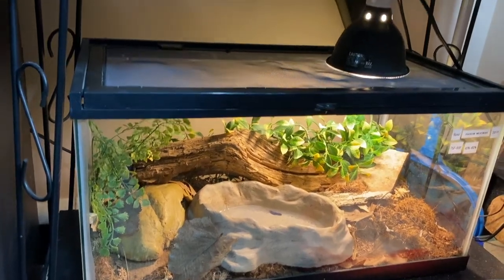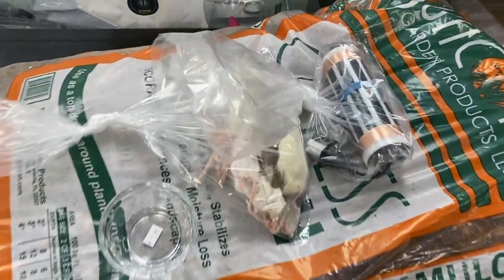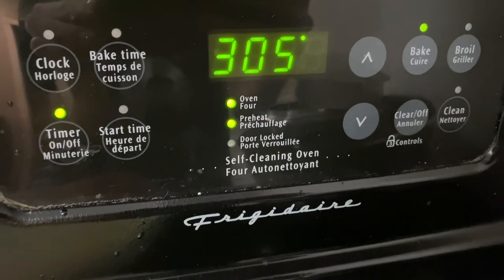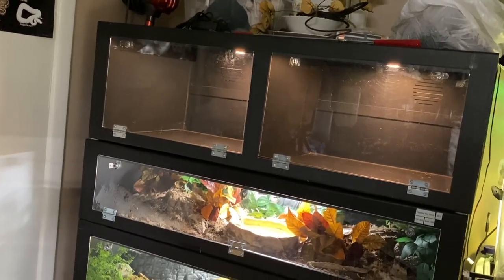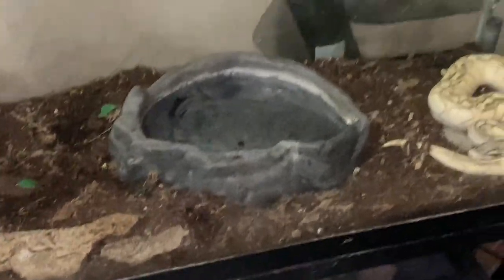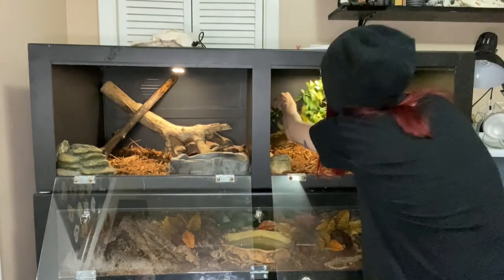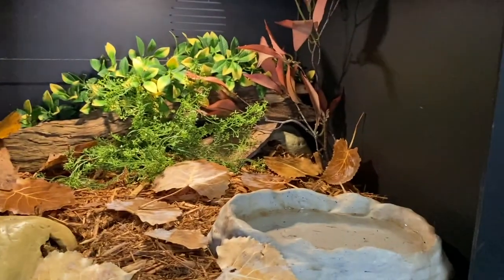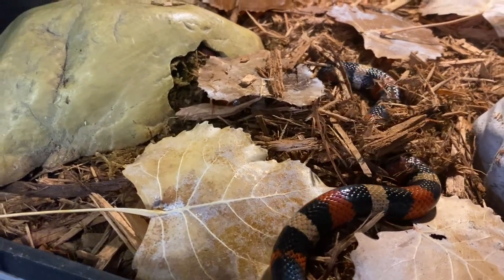UPGRADING 2 OF MY SNAKE ENCLOSURES! +A Trip to the Reptile Store!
Just a simple video of me updating my Pueblan Milksnake and Ball Python enclosures to nice double compartment PVC enclosures. I also decided it would be fun to film my trip to the reptile store that I started to work at part time~ You can visit our website here at allreptiles.ca. I also got a new phone that I can use for recording so I  wanted to test it out and not gunna lie...pretty impressed. What do you think!? :D

Music
Lullaby- Joaklm Karud
Lovely- Eric Godlow